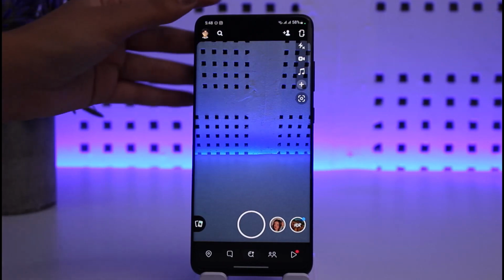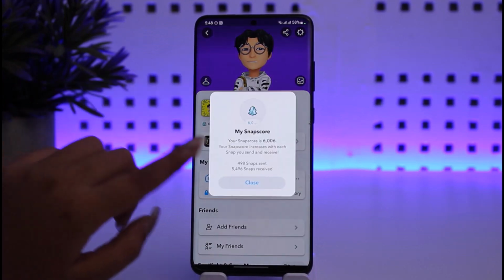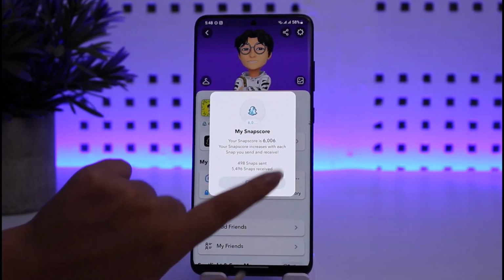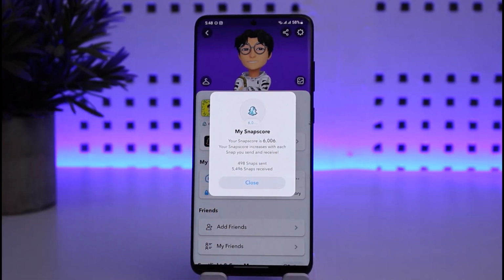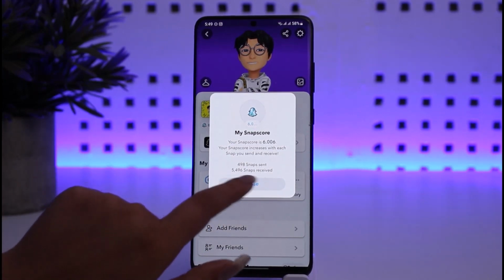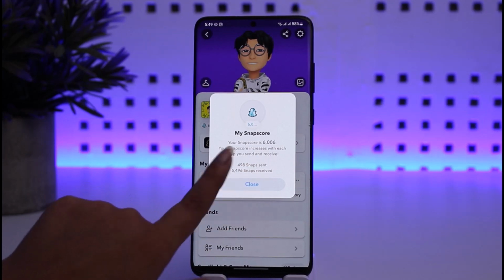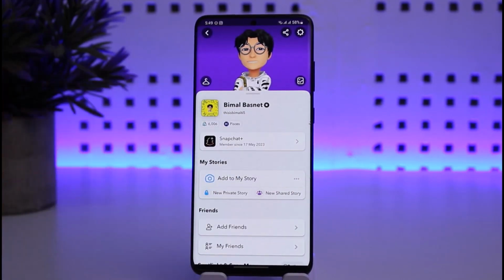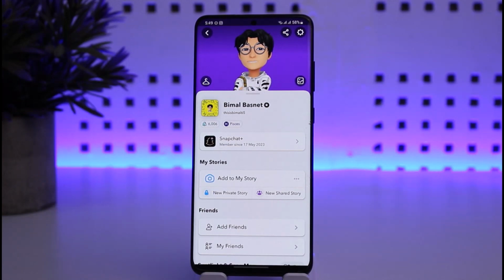How to Do Streaks on Snapchat | 2023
In this tutorial, I will guide you on how you can easily do streaks on snapchat by following some easy steps.
0:00 Intro
0:12 Open streaks
0:26 Streaks on snapchat
1:17 Conclusion